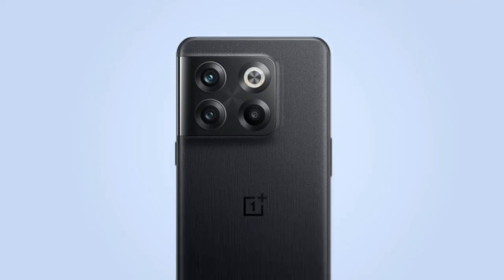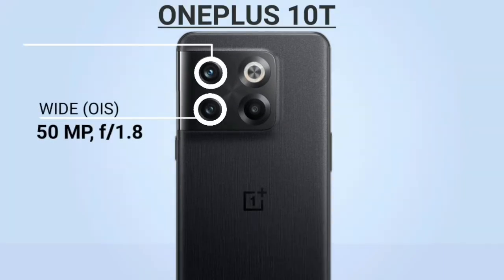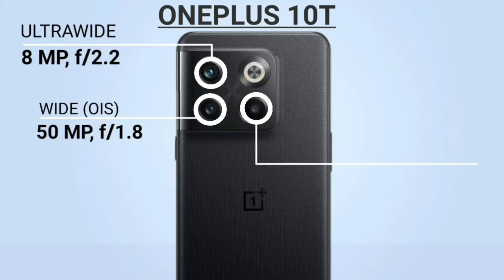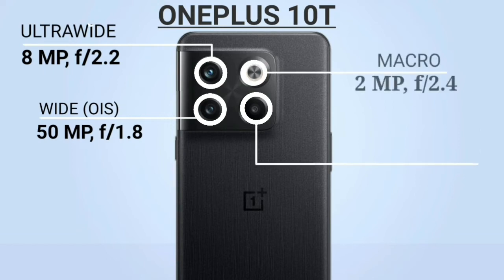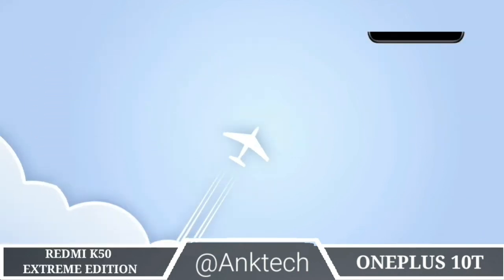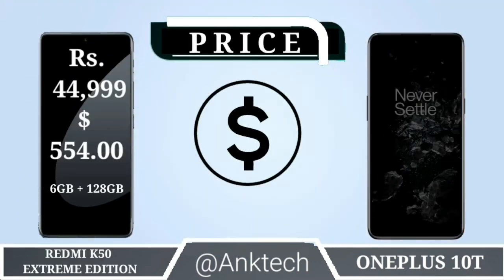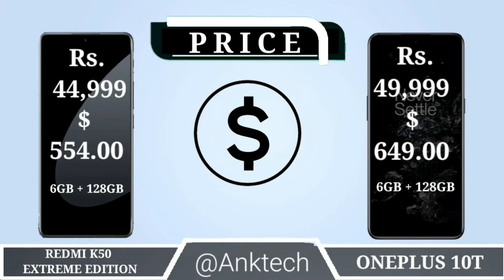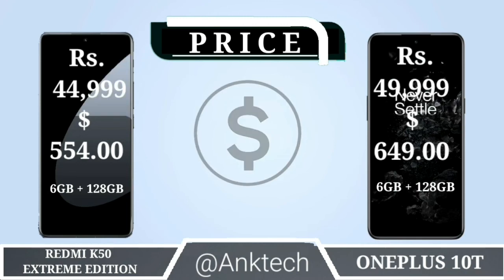REDMI K50 EXTREME EDITION VS ONEPLUS 10T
Redmi k50 extreme edition vs oneplus 10t review / price/ specs in detail

NOTE : ALL THE IMAGES/PICTURES SHOWN IN THE VIDEO BELONGS TO THE RESPECTED OWNER OF ANY PICTURES SHOWED IN THE VIDEO

Credit : If I have used in this video some Google Data (Images, Music, Clip Art and Short Videos etc.) So I Give the Credit of Respected Owners and thank you so much for providing the Data. If you feel bad please first contract me and then after take any action.

Listen ad-free with YouTube Premium
Song--Sunny Travel
Artist--Nico Staf
Album--Sunny Travel